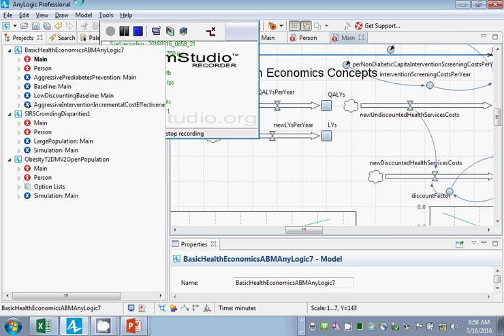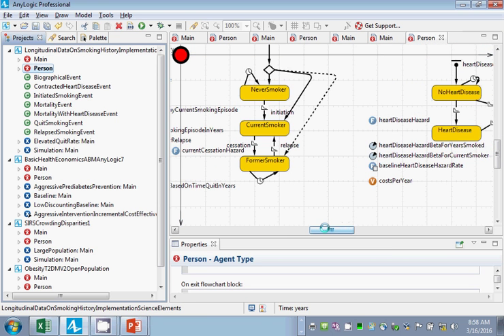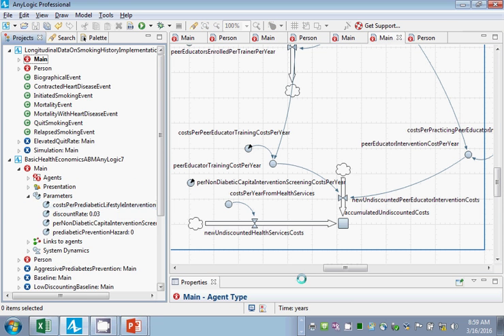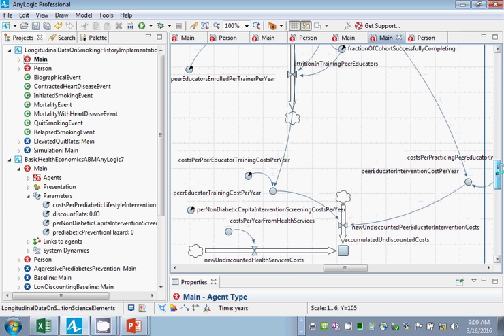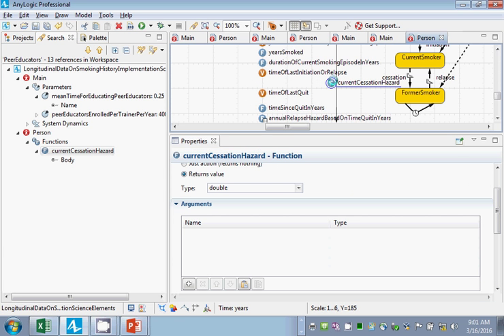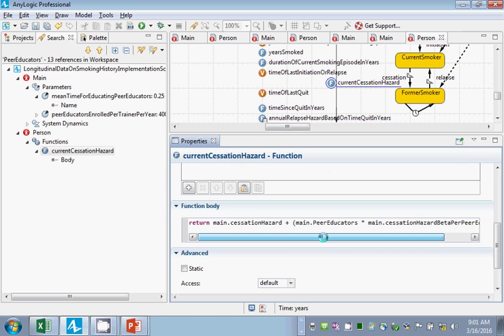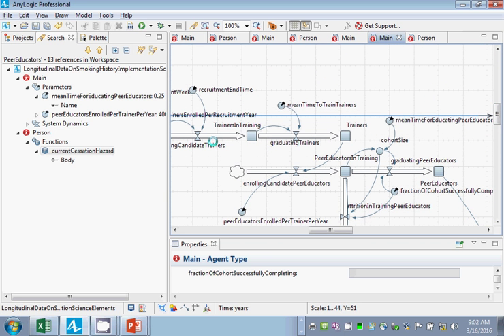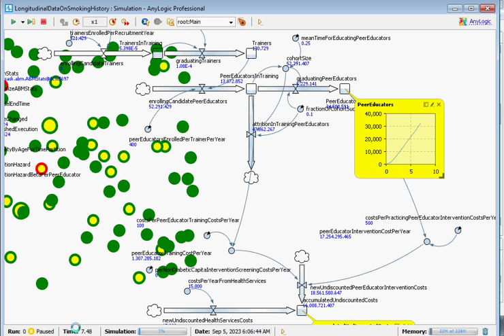Showing Example Model on Implementation Science Side of Smoking Model